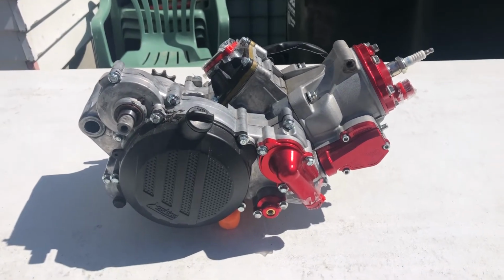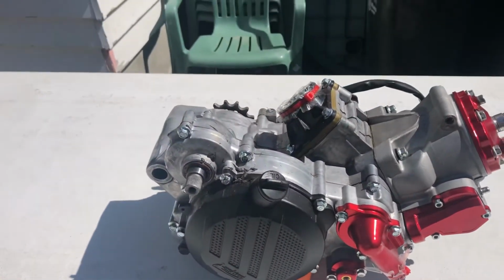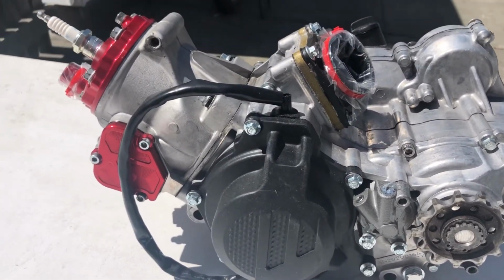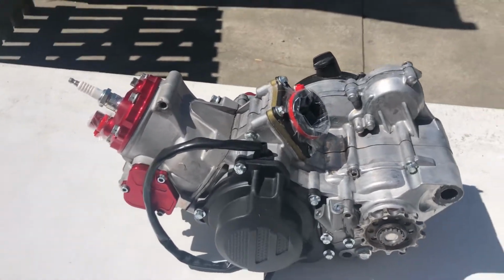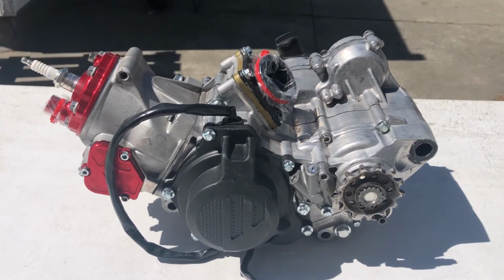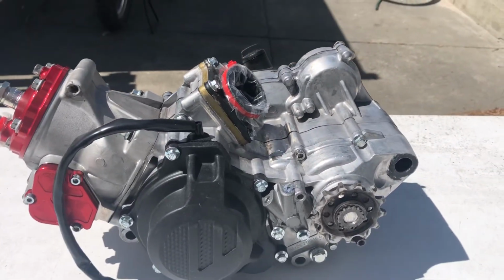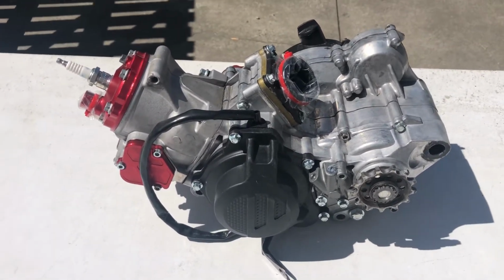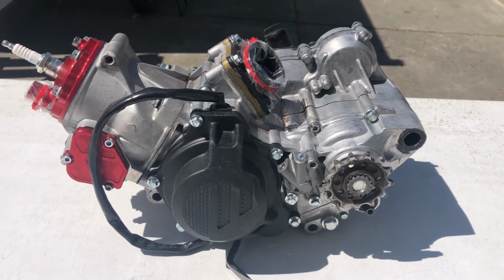Ktm Sx125 Clone Motor!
Today I have with me a Ktm Sx125 Clone motor. I believe this is the first of its kind.

Within this video I’ll go over the very basics about this motor